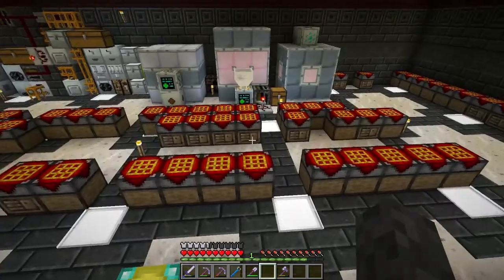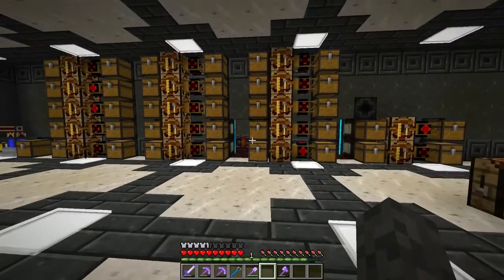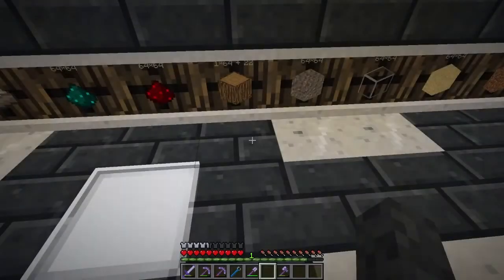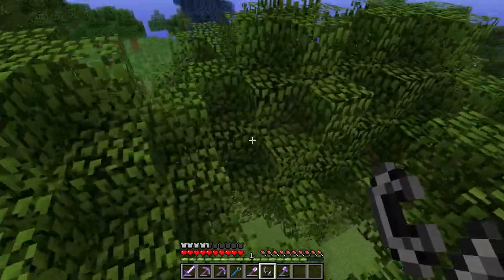Let's Play Minecraft [Tech vs. Magic] S3EE102: Tricky Curves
In this episode, we start on a new building, and are attacked by math.